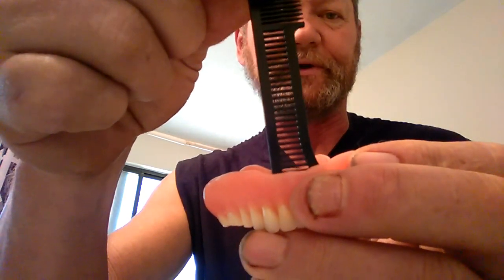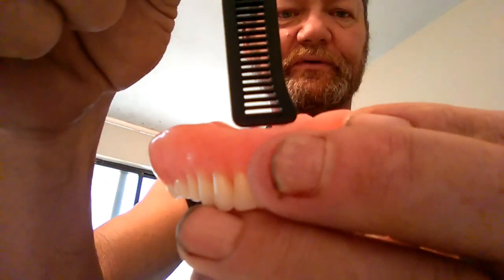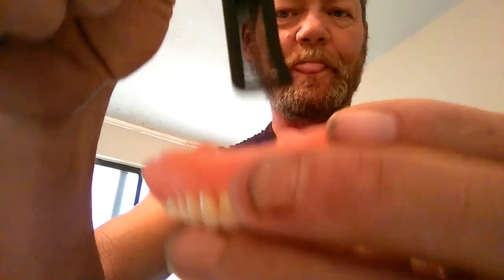This is what it's like not having a ridge on the bottom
I try real hard in this video to show what it's like for me not having a ridge on the bottom to hold my denture in place, I know most of you out there will have a much better ridge than I do and will be able to function with the bottom denture given enough time and practice.